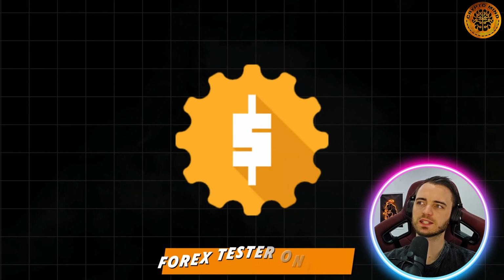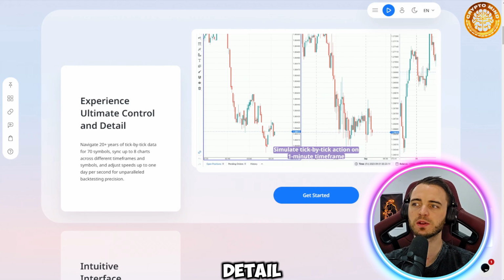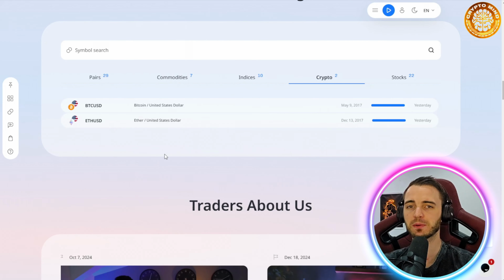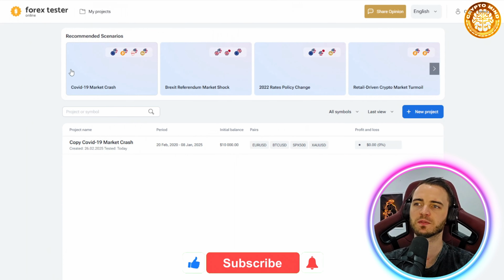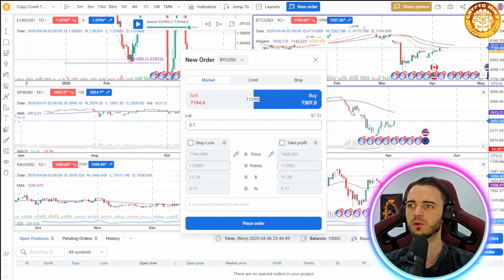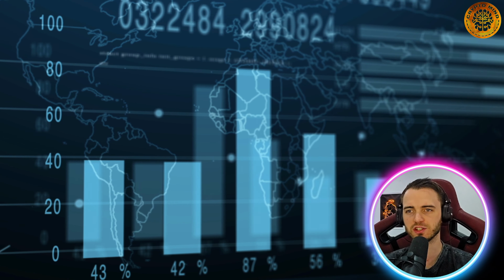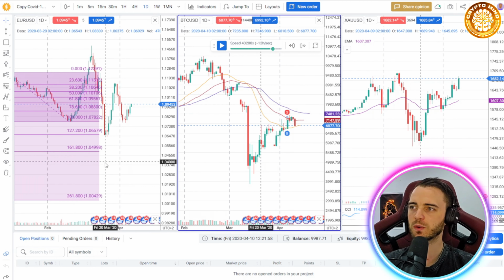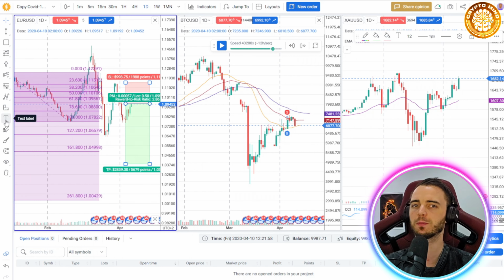How to Backtest Forex Strategies Like a Pro & Improve Trading Results? Crypto Tester Online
How To Backtest Forex ? How to Backtest Forex for Free ?

🎯  Welcome to our How To Backtest Forex Video!

Forex Tester Online: Elevate Your Trading Strategies with Advanced Backtesting

In the dynamic world of forex trading, refining your strategies without financial risk is crucial. Forex Tester Online offers a sophisticated, web-based backtesting platform that empowers traders to simulate real market conditions and enhance their trading skills.​

Key Features:

Comprehensive Historical Data Access:

Navigate through over 20 years of tick-by-tick data across 70 symbols, including currency pairs, commodities, indices, cryptocurrencies, and stocks, allowing for thorough analysis and strategy development.
Realistic Market Simulation:

Experience authentic trading environments with accurate spreads, commissions, swaps, and margin requirements, closely mirroring live market conditions.
User-Friendly Interface:

The intuitive platform design enables effortless order placement, position management, and access to advanced analytics, catering to both novice and experienced traders.
Flexible Charting and Analysis:

Sync up to eight charts across different timeframes and symbols, and adjust playback speeds up to one day per second, providing detailed insights into market behaviors.
Efficient Navigation Tools:

As a web-based application, Forex Tester Online is accessible from any device with an internet connection, eliminating the need for software installations.
Why Choose Forex Tester Online?

Risk-Free Strategy Development: Test and refine your trading strategies without the risk of losing real capital, building confidence before entering live markets.​
Time-Efficient Learning: Accelerate your learning curve by simulating months of trading in minutes, allowing for rapid strategy optimization.​
Comprehensive Asset Coverage: With access to a wide range of assets, tailor your backtesting to specific markets of interest.​
Continuous Improvement: Regular updates and responsive customer support ensure the platform evolves to meet traders' needs.​
Embrace the power of Forex Tester Online to enhance your trading strategies, gain deeper market insights, and approach live trading with greater confidence.

🔥 I hope you find value in our How To Backtest Forex Video!

⏰Timestamps⏰

00:00 intro
00:41 forex tester online
03:03 how to backtest
06:08 how much does it cost
07:08 summary
07:23 outro